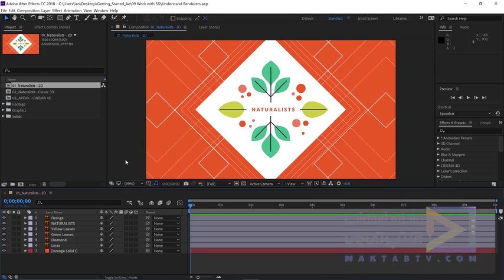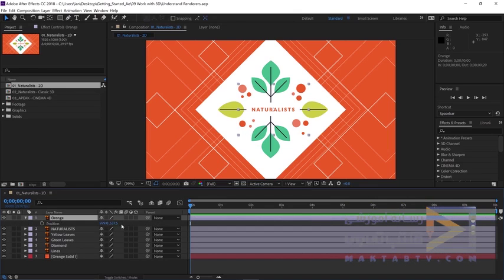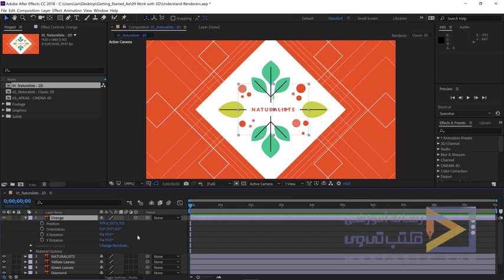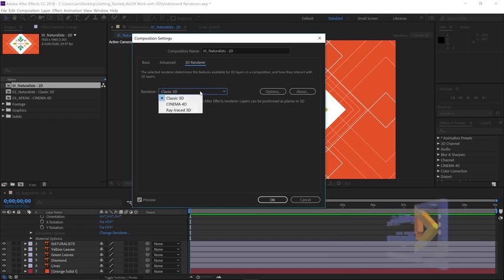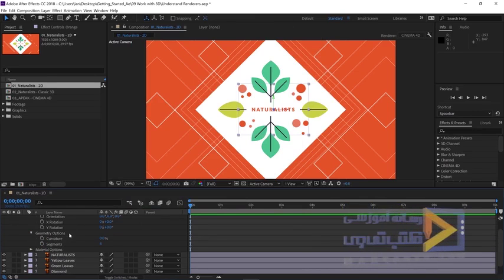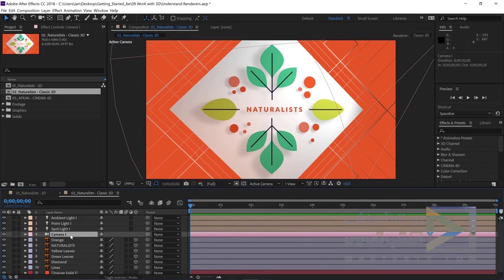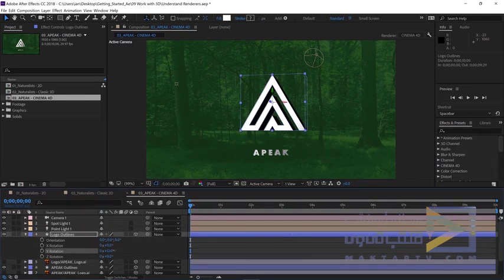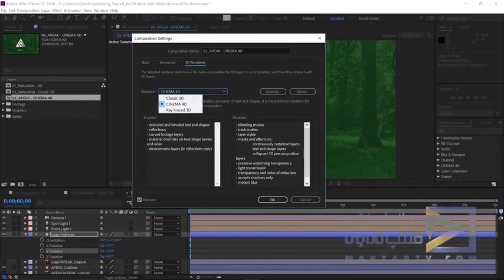آموزش افتر افکت | بخش سیزدهم | کار با 3D در افترافکت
در این آموزش افترافکت ، این آموزش ها به شما آموزش می دهد که چگونه با 3D در ترکیب ها کار کنید و کار کنید. در مورد رندرهای مختلف موجود در After Effects، نحوه فعال سازی 3D در یک لایه را برای قرار دادن لایه های 2D در فضای 3D و نحوه اضافه کردن نور به یک ترکیب با لایه های 3D یاد بگیرید. پس چگونه برای ایجاد و کار با 3D در کامپوزیشن را یاد بگیرید. ازتون دعوت میکنم تا انتهای این آموزش افترافکت با مکتب تی وی همراه باشید.برای مشاهده ادامه آموزش به مراجعه نمایید